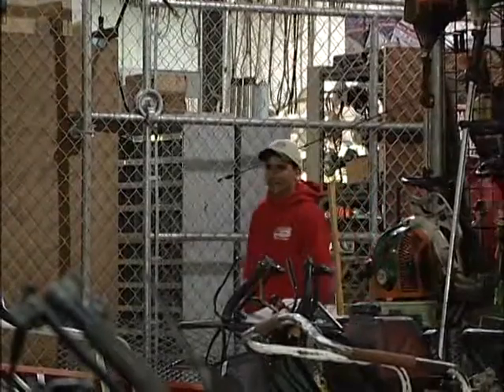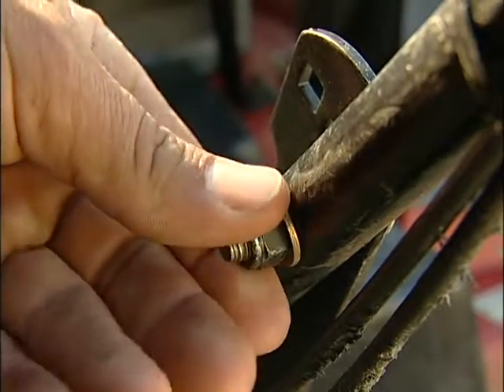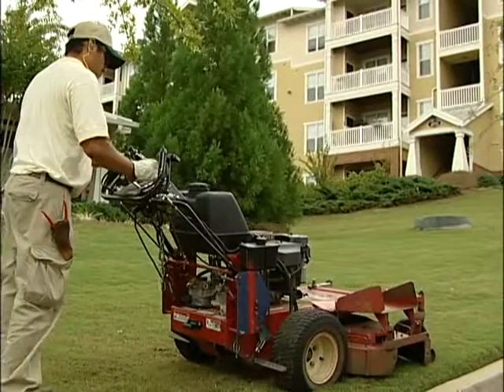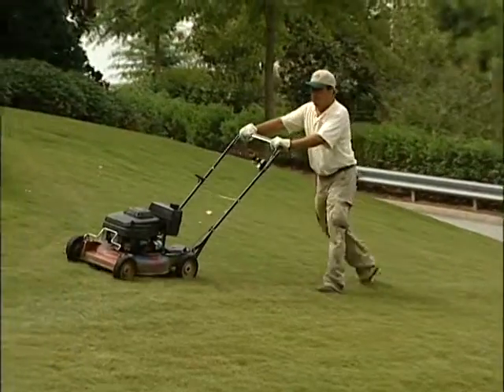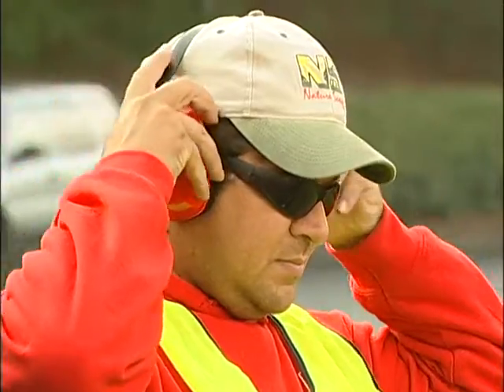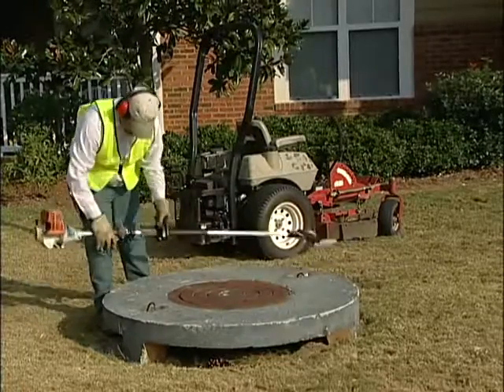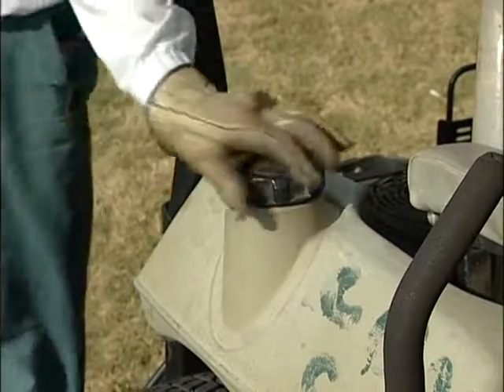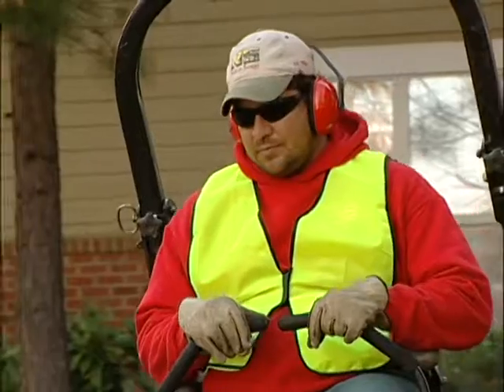Video 2 Safety with Grounds Equipment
Video 2 for orientation